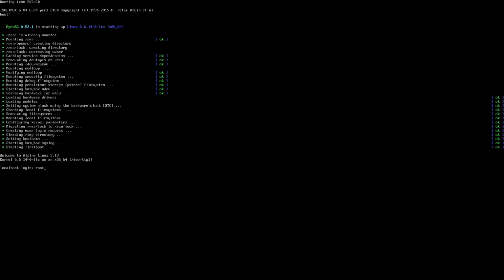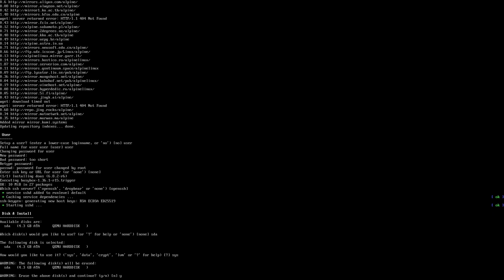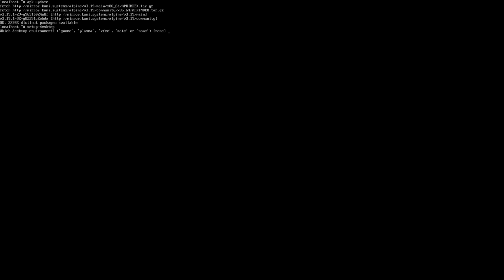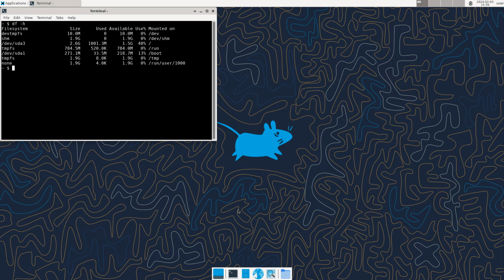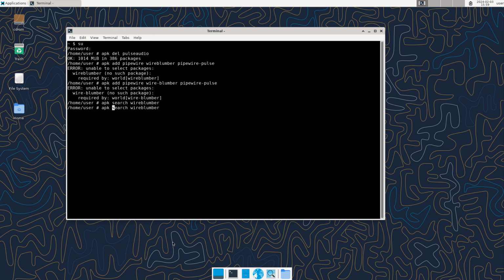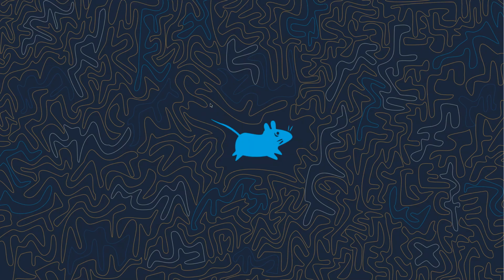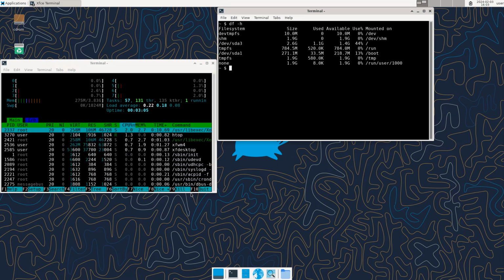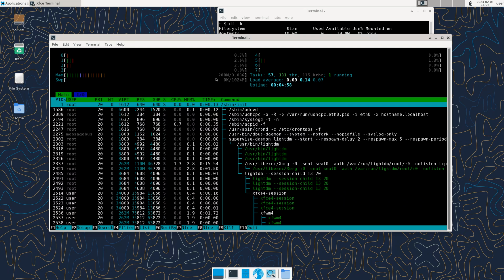Alpine recommendation for virtual machine usage + Intallation (outdated, no longer recommended)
My recommendation of Alpine in this video is outdated, I no longer recommend Alpine for general purpose desktop/workstation usecase in a virtual machine, instead I recommend Devuan

Alpine Linux is a very small and minimal operating system, it uses Linux but is not a GNU operating system like how GNU+Linux distributions are such as Arch, Debian, Fedora, Gentoo, OpenSUSE, Slackware. Alpine was instead started from scratch with the Linux kernel in mind, where the Linux kernel only completes the existing GNU operating system in the case of those other systems mentioned.

I recommend Alpine for virtual machine usage, due to it's low resource requirements.
Especially on host systems with low resource availability it is useful not to have the virtual machine take any more resources than needed.
You can install the entire Alpine Linux with XFCE under a GiB of disk space, not counting other things like swap and additional boot partitions. With XFCE the RAM usage on idle may go as low as 240 MiB with the default setup but may vary from time to time.

Beware of potential software compatibility issues.

In the following video I compare the RAM usage of different desktop environments installed on Alpine Linux:
GNOME, KDE Plasma, Xfce, MATE